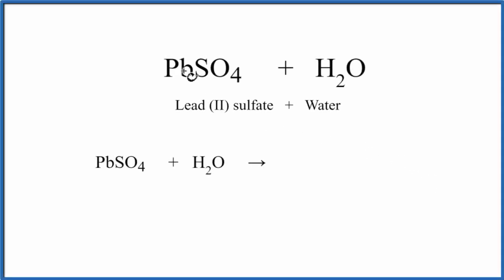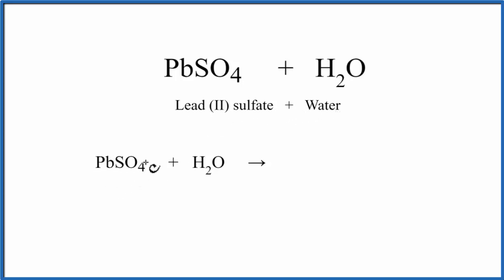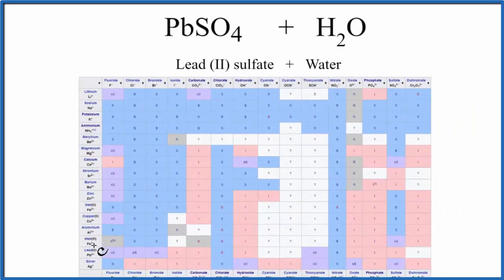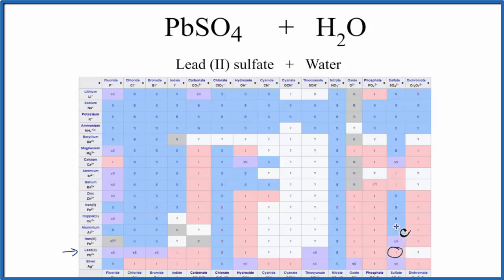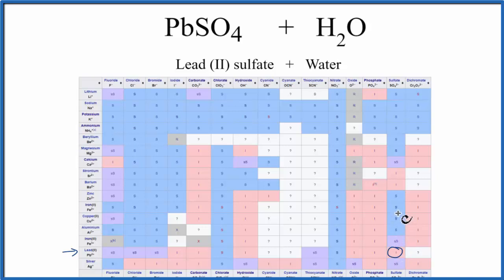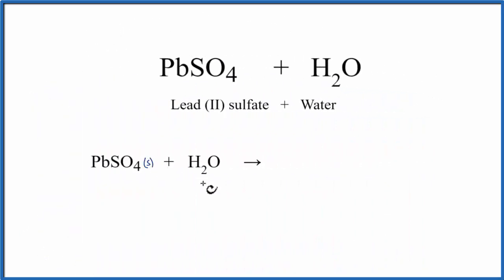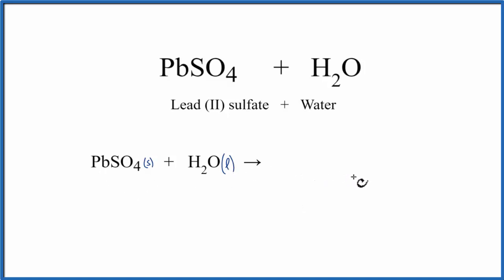Equation for PbSO4 + H2O | Lead (II) sulfate + Water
In this video we will describe the equation PbSO4 + H2O and write what happens when PbSO4 is dissolved in water.

When PbSO4 is dissolved in H2O (water) it will dissociate (dissolve) into Pb 2+ and SO4 2- ions. To show that they are dissolved in water we can write (aq) after each. The (aq) shows that they are aqueous – dissolved in water.

The equation for PbSO4 ( Lead (II) sulfate and H2O sometimes isn’t considered a chemical reaction since it is easy to change the Pb 2+ and SO4 2- back to PbSO4 (just let the H2O evaporate). At the same time, the PbSO4 is a very different substance than Pb 2+ and SO4 2-.